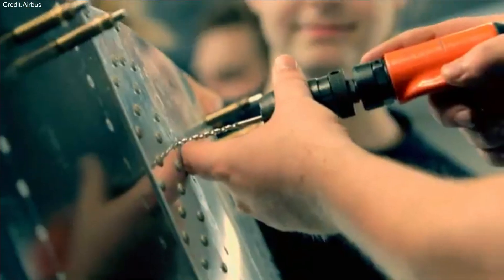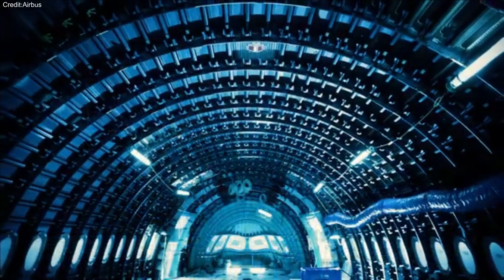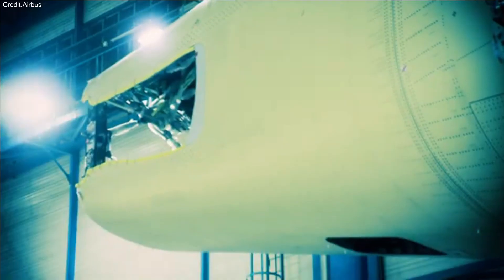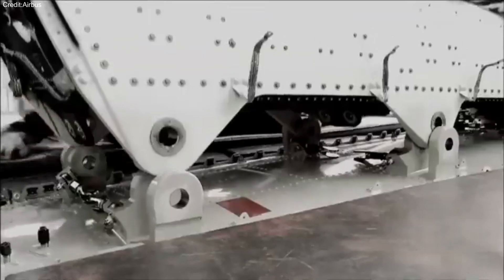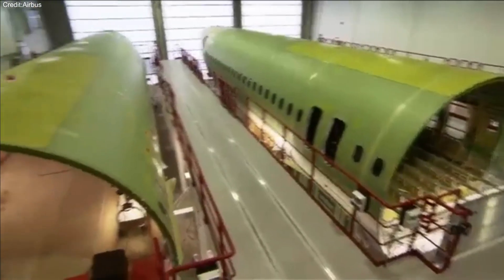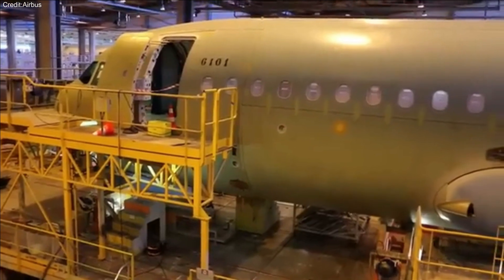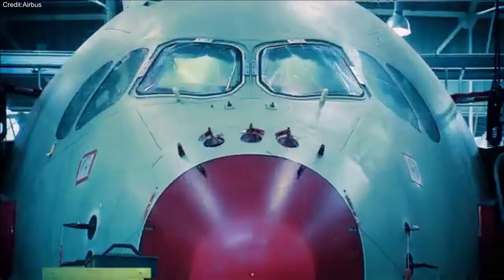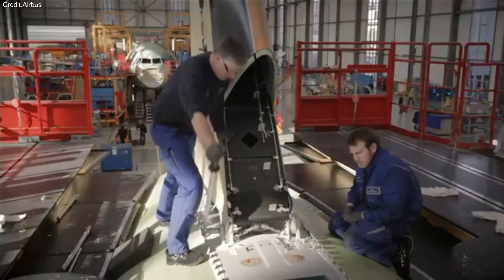Airbus Explores Thermoplastics to Reduce Aircraft Weight and enhance the fuel efficiency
Airbus is exploring the use of thermoplastic materials for building aircraft fuselages, aiming for a breakthrough that could cut aircraft weight by up to 10%. Research is underway to develop this material in a way similar to carbon fiber, offering a lighter structure without sacrificing strength.

Aircraft manufacturing has become more challenging as airlines demand greater efficiency and lighter designs. Both Airbus and Boeing are working on developing new materials that can replace traditional ones, aiming for cost-effective solutions and improved aircraft performance.

Thermoplastic polymers provide a weight advantage over traditional carbon composites used in major aircraft components. They are also easier to recycle and repurpose, and their production requires less energy, making them a more environmentally friendly option.

In production, thermoplastic composites enable fuselage sections to be assembled using innovative methods, reducing both costs and production time. A key goal of the MFFD project is to streamline the production of thermoplastic composite fuselage barrels, aiming for a rate of 60 to 100 aircraft per month.

Traditionally, aircraft fuselages are assembled using rivets, but a new approach involves laser welding to join the sheets. This technique not only simplifies the process but also boosts production rates and results in a cleaner fuselage compared to traditional methods.